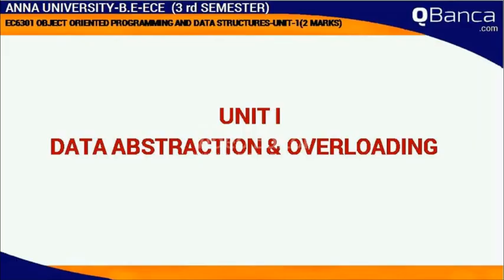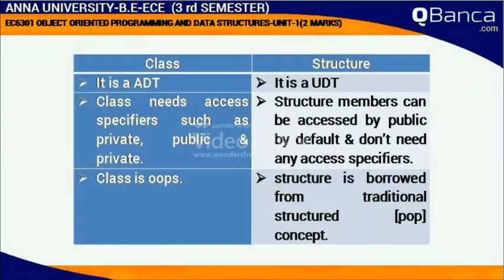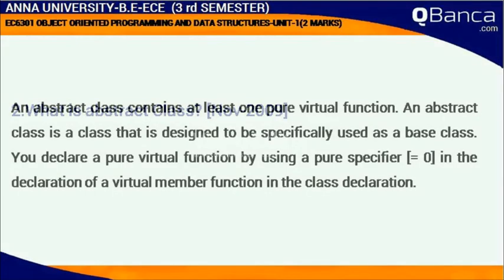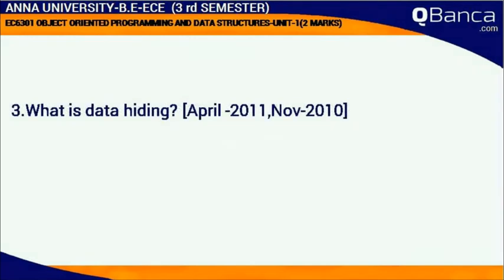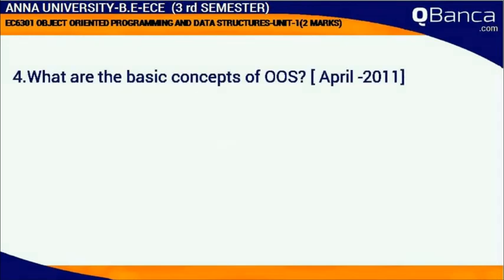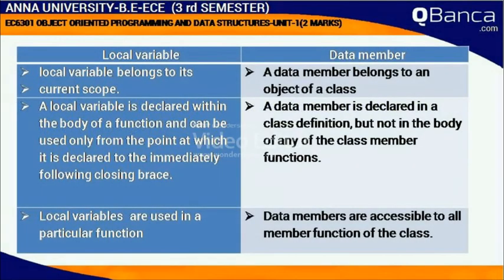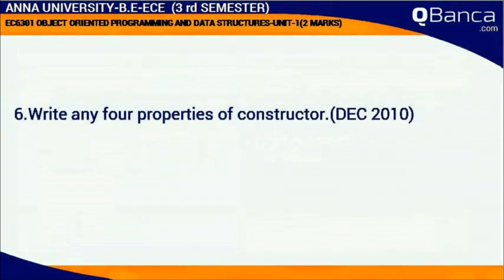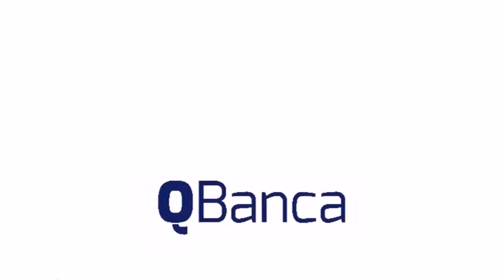QBanca | Anna universty -2013 R | ECE (3rd SEM) |EC6301-OOPS &DS|Unit-1 |Part-1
QBanca.com presents  Anna universty -2013 Regulation  ECE (3rd SEM) EC6301-OOPS &DS Unit-1 Part-1